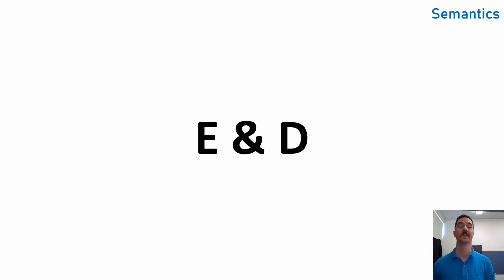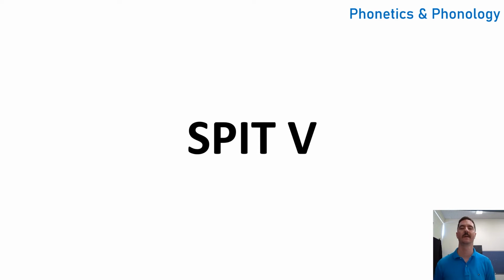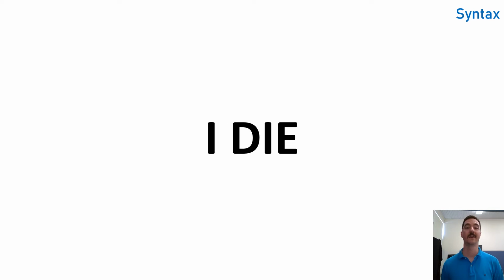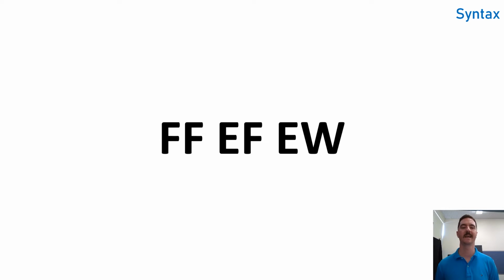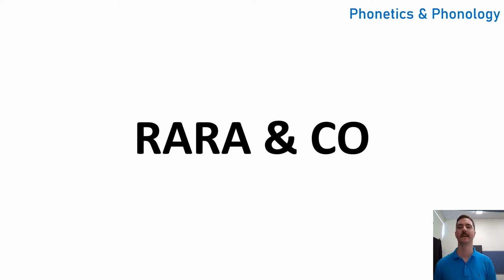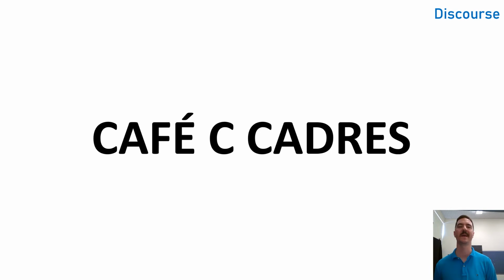English Language Unit 3/4: All Metalanguage acronyms for revision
English Language: All Metalanguage acronyms for revision